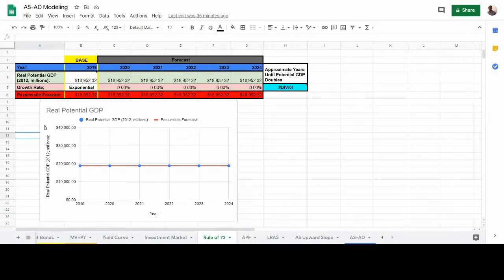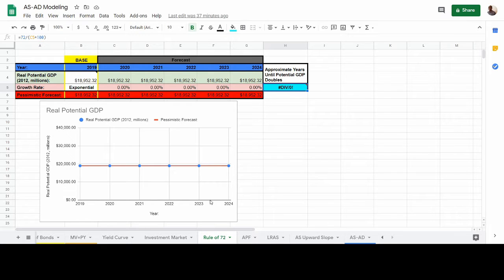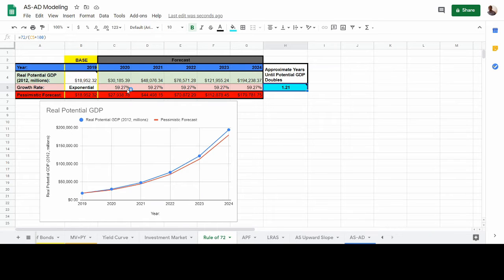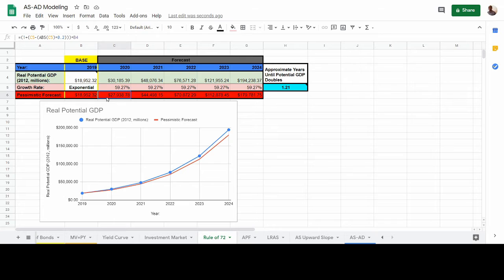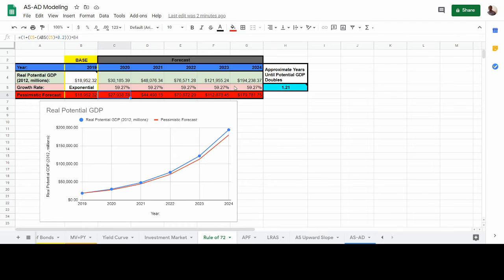Does The Rule of 72 Justify Pursuing Aggressive Economic Growth? (Demo)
The rule of 72 can tell us when an exponentially growing economy will double in size.